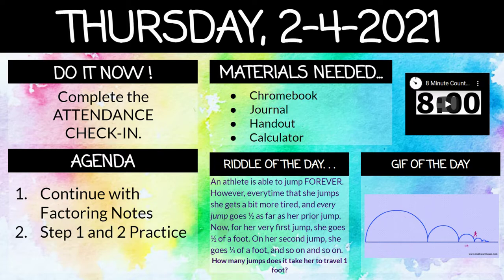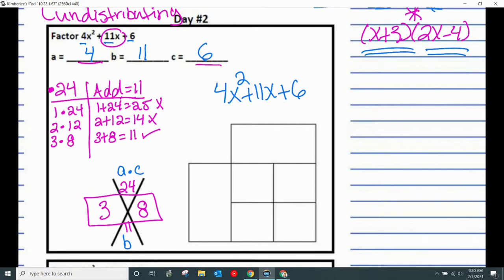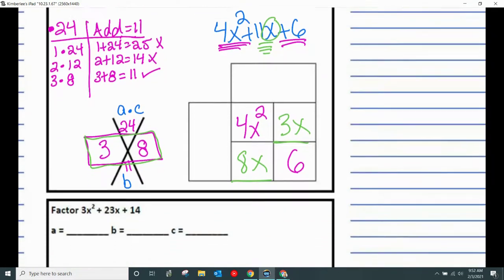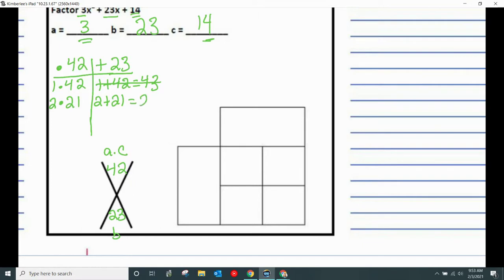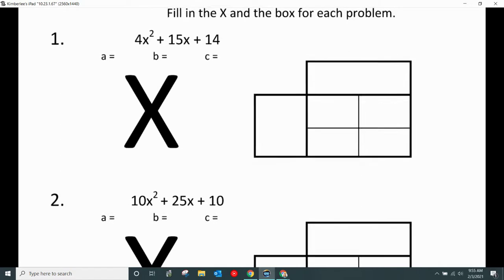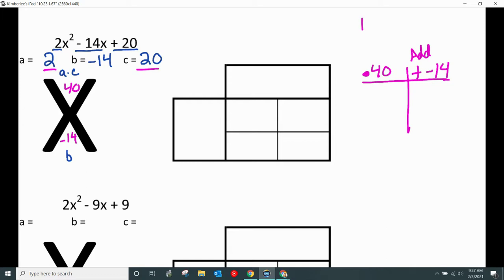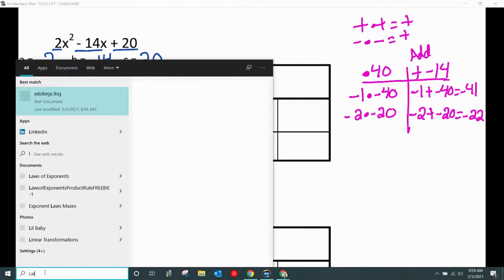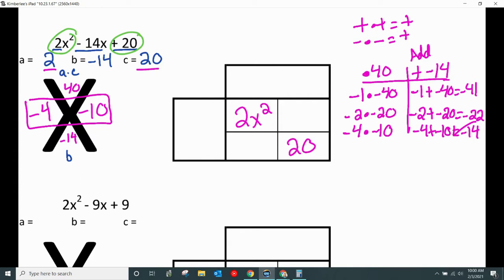Factoring Notes - Part 2